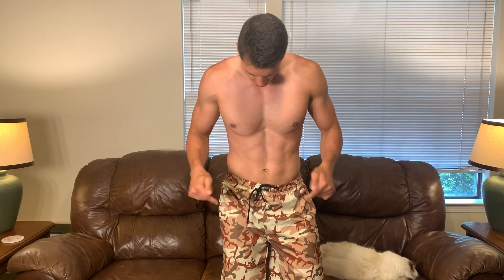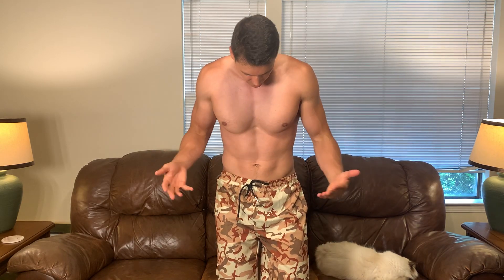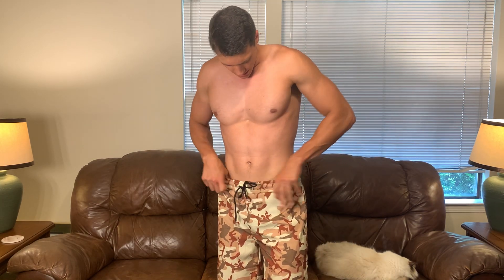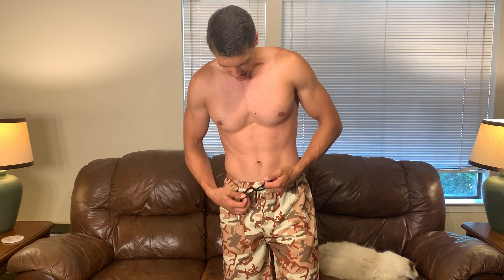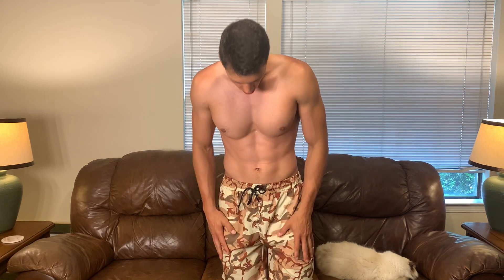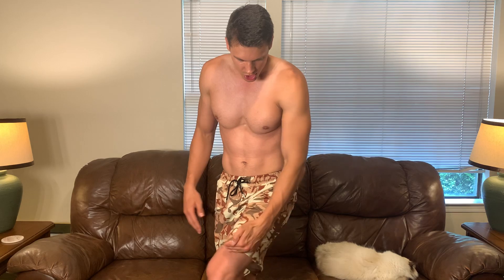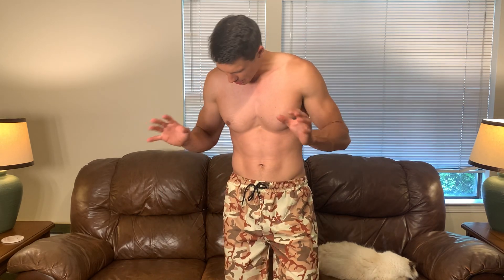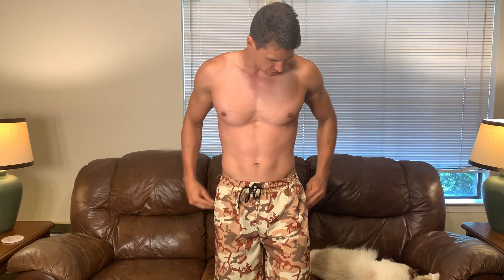Coofandy 7 inch Shorts Overview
View Current Price